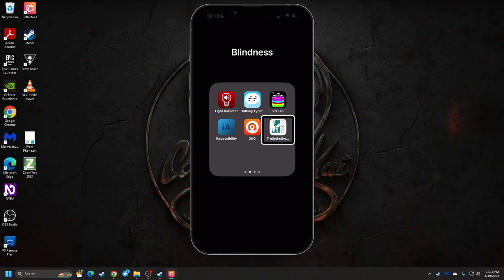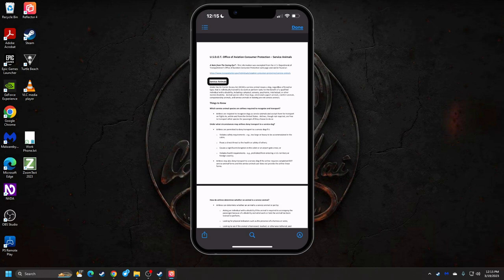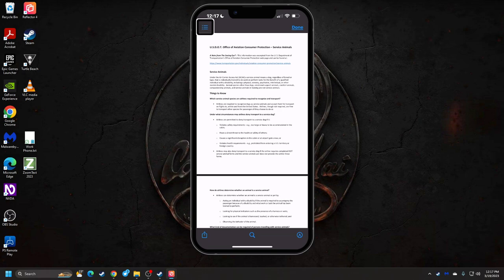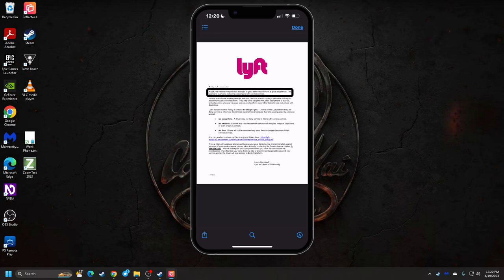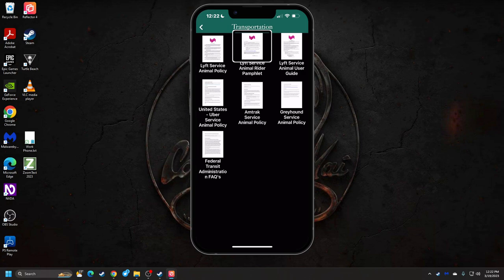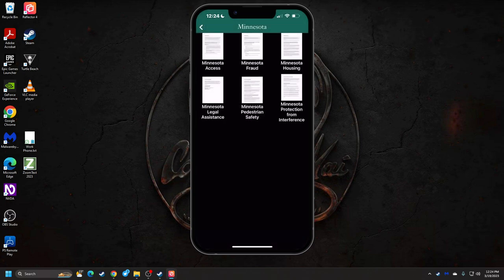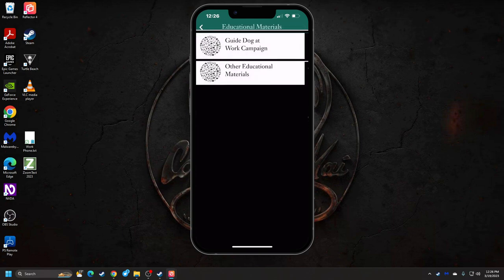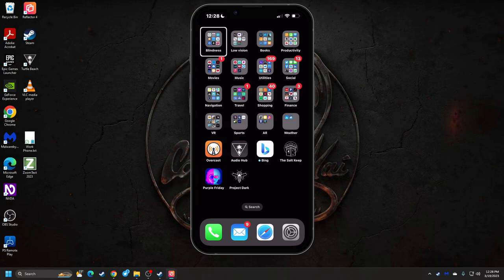IOS Accessible App Spotlight - The Seeing Eye Advocacy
If you ever need documentation, or need to look up laws and information on guide dogs and service animals, this is the app you need.